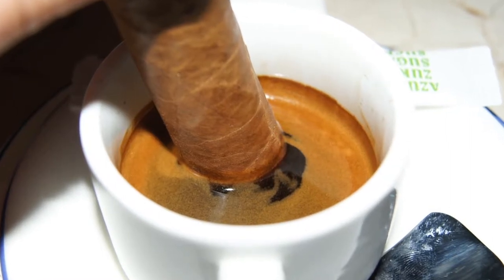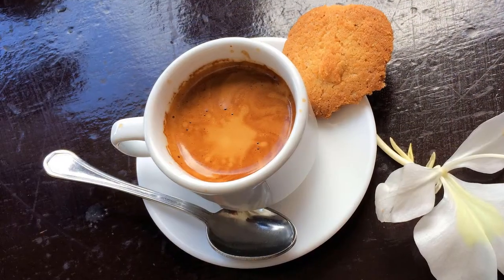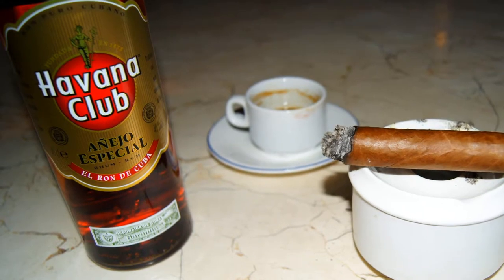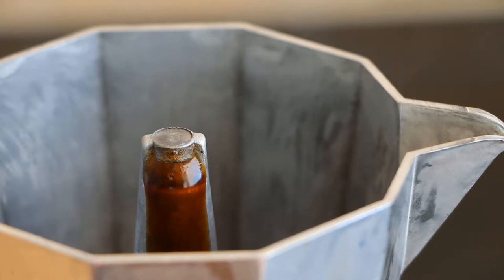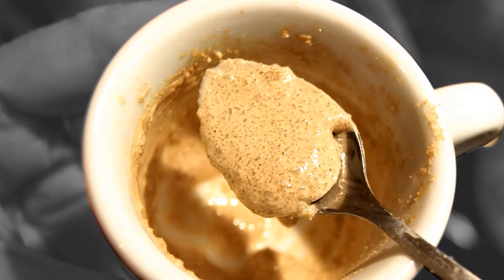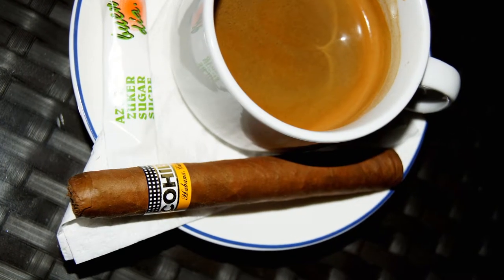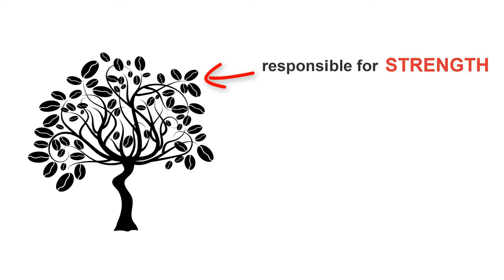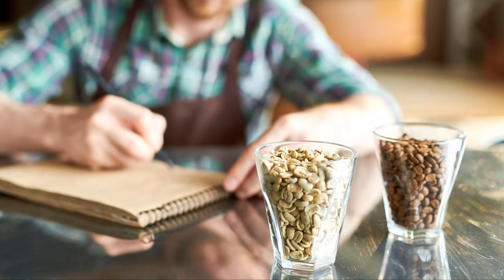How to Drink COFFEE with a CIGAR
A Lesson from Cuban Old-timers ... ))